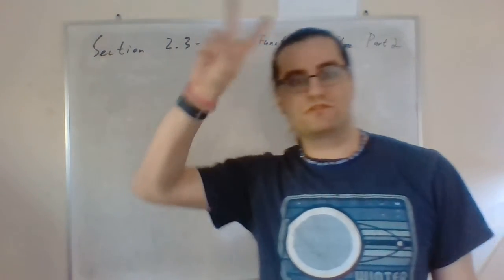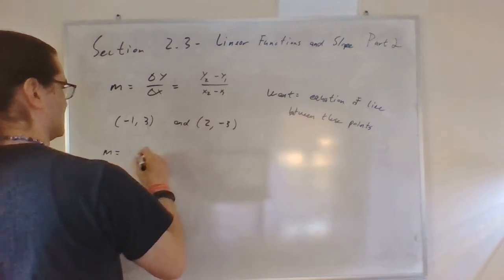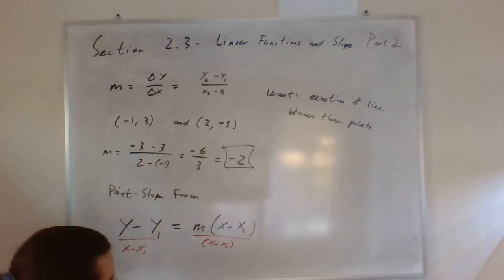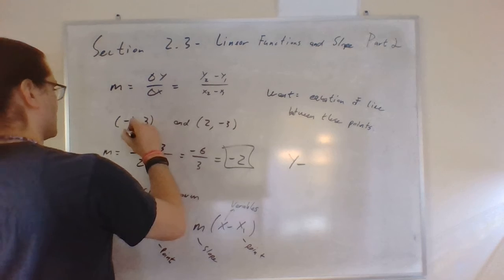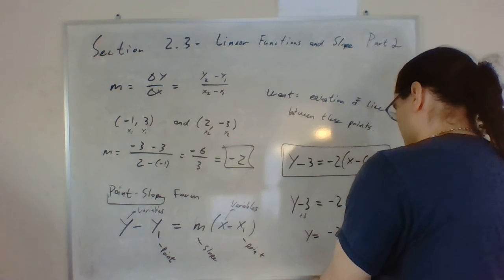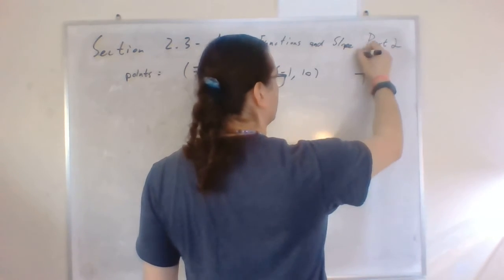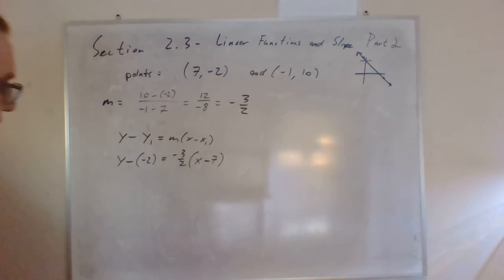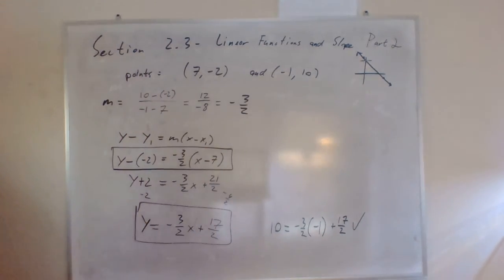Algebra - Section 2.3(2) Linear Functions and Slope